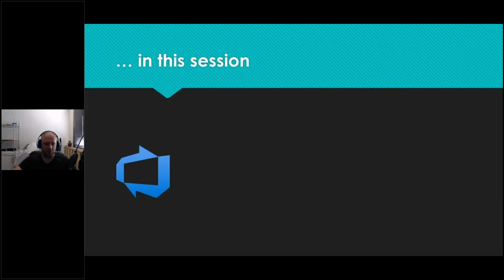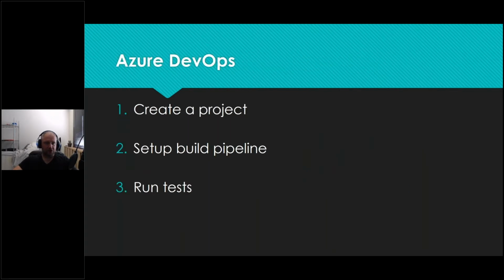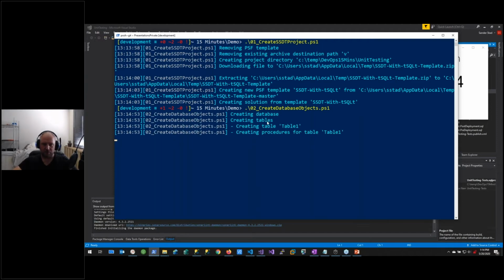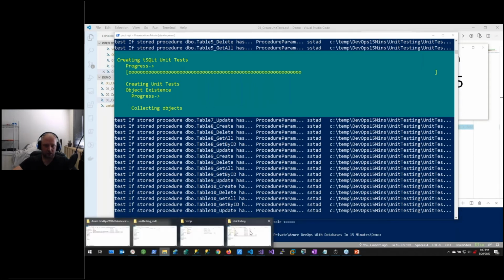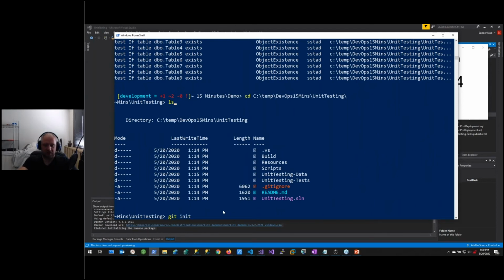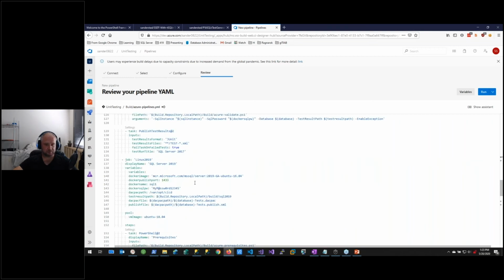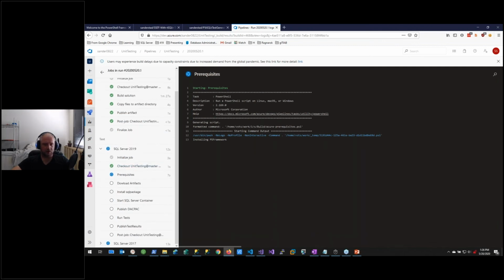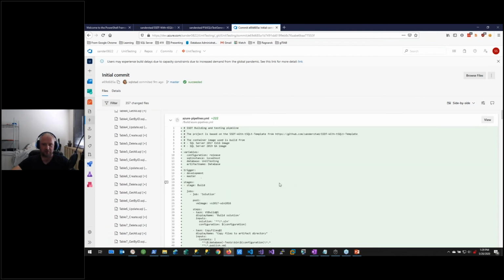How To build Azure DevOps with Databases in 15 Minutes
Join Sander Stad, MVP, the Netherlands for this quick video on How To build Azure DevOps with Databases in 15 Minutes.